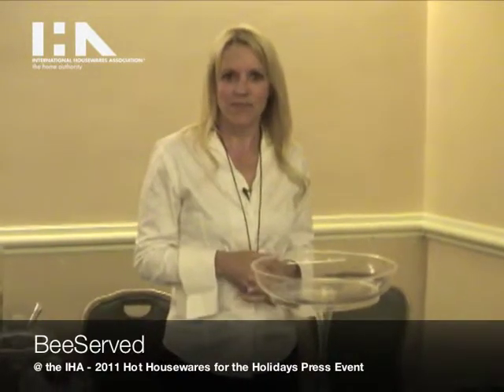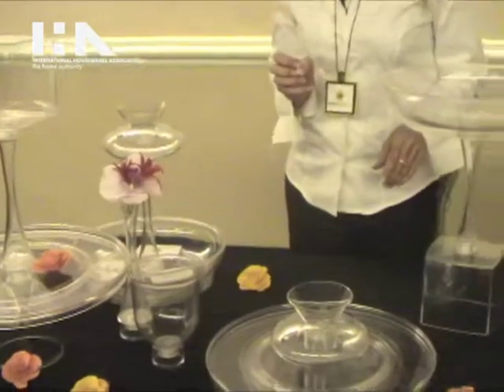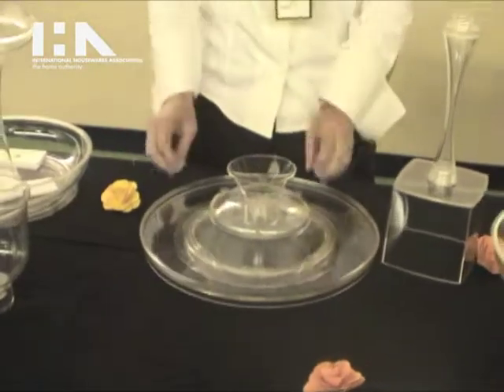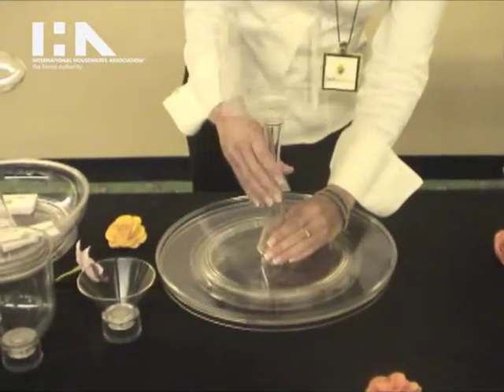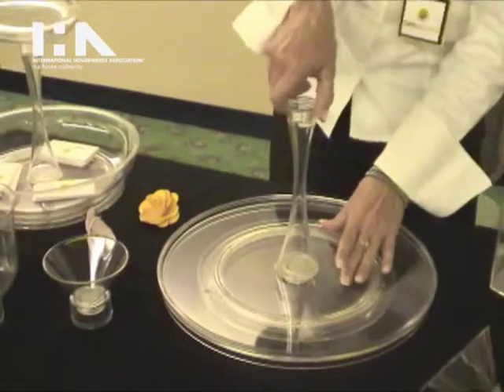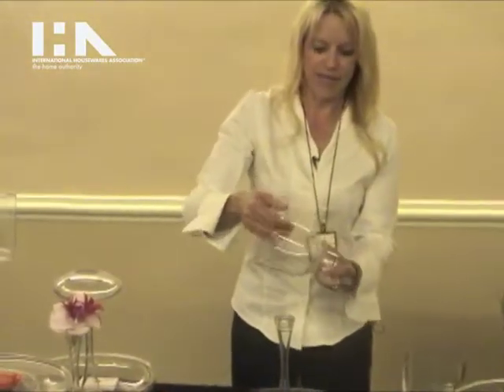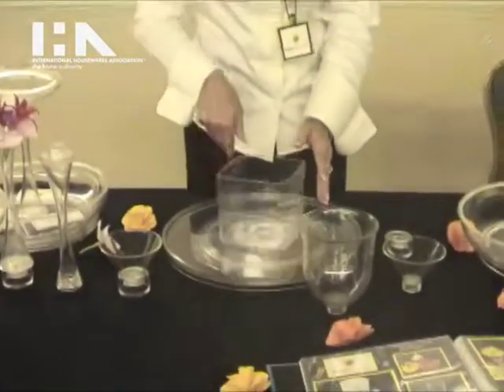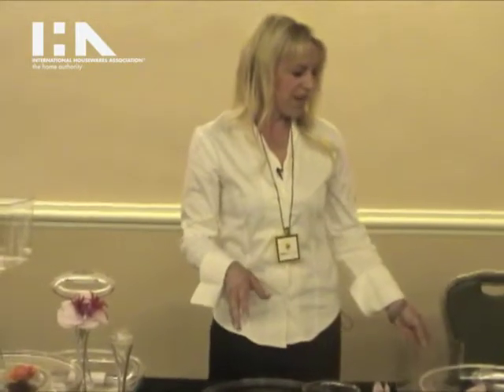BeeServed at IHA's 2011 Hot Housewares for the Holidays Press Event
BeeServed helps you serve your food in style!  At the 2011 Hot Housewares for the Holidays Press Event from the International Housewares Association, BeeServed introduced some hot new products. The new 9 Piece Interchangeable Serving System. Bring some creativity to your home with this new housewares product!